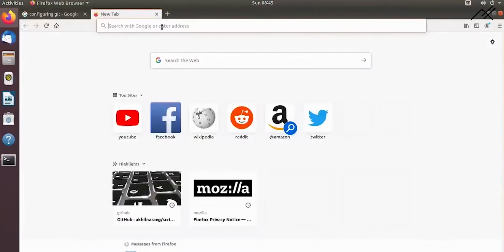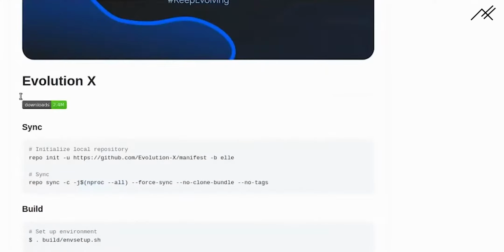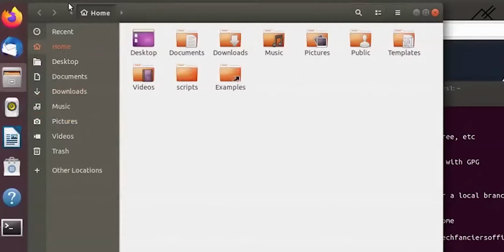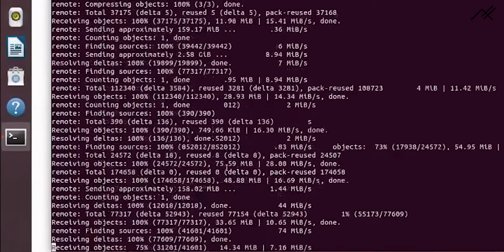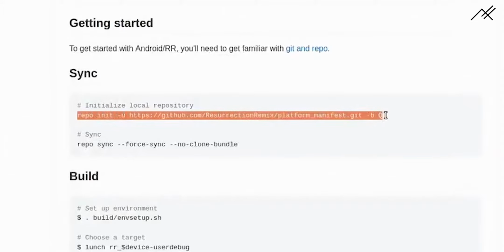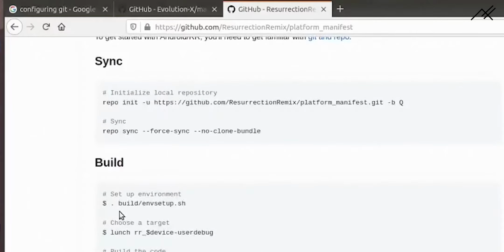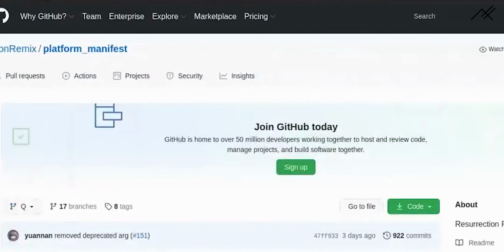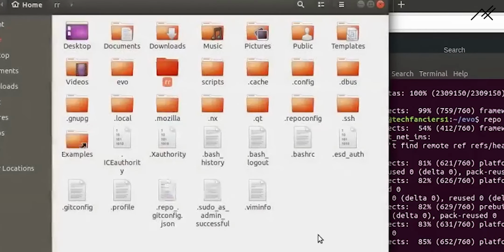Build Custom Rom - Ep 06: Choosing the OS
How to Build Custom Rom | Compiling Android | Introduction | Build Custom Rom for your device | Choosing the Custom Rom | Syncing Android Source | Syncing Custom Rom Repo

In this video, we just determined which Custom Rom we are going to build. But while syncing, we had a problem and changed to some other. Watch the reason why it is! To which we have changed.

Useful links

Unable to find any links? Please let me in the Comment section!

This Series/Video is not made for any Promotion/Advertisement. In case, If you would like to support me financially?

Why/What/How “Build Custom Rom”?

Hey there, how are you doing? This is Kali from TechFanciers. I am happy to introduce this new series “Build Custom Rom” to all tech fanciers. As I had experienced the large varieties of Custom ROM for the past couple of years, I thought to take the next step, which is building it. Throughout the journey as a Custom ROM builder/developer, I learned some good amounts of knowledge. There is nothing better than sharing that information with you guys as a video series. For the past couple of weeks, I was working on this series and it's time to present it to you all. Hope you all like and feel it is useful.